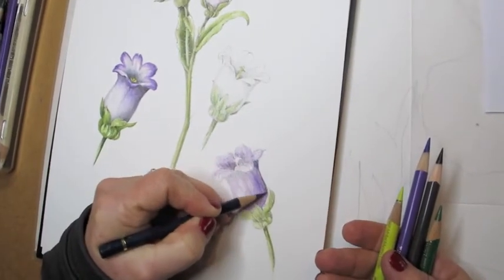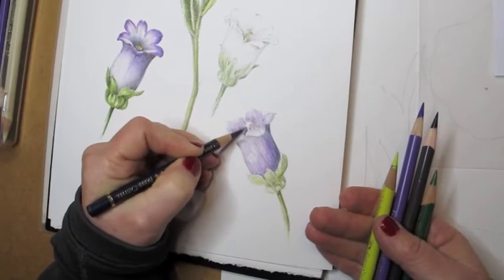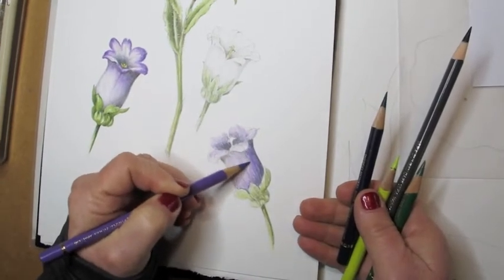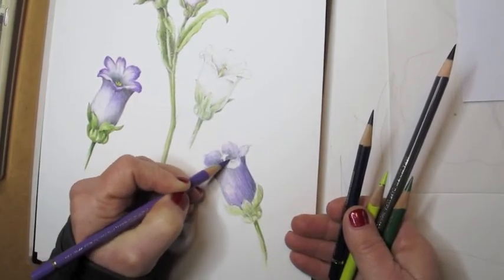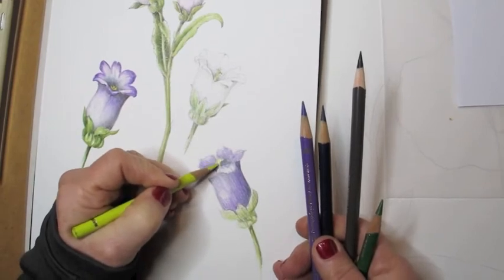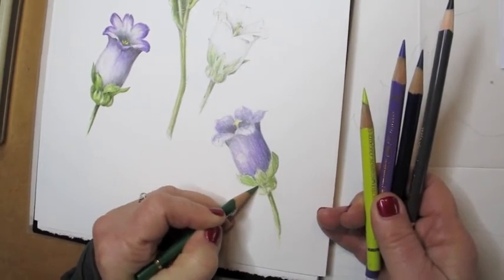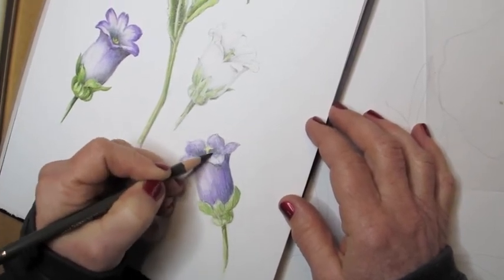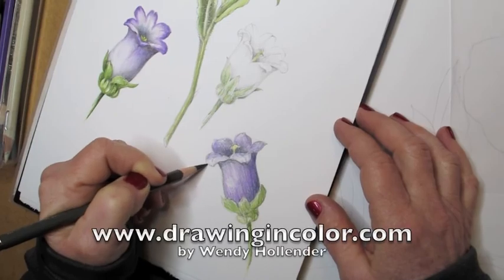Botanical Drawing Basics - Drawing a flower in color- Part 2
Botanical Drawing Basics - adding the final details on drawing a flower in watercolor and colored pencil